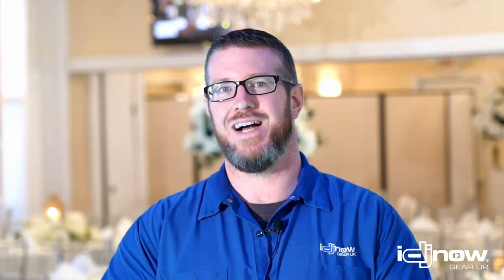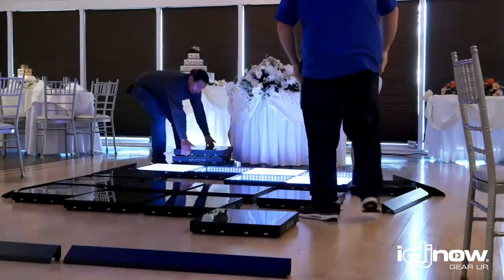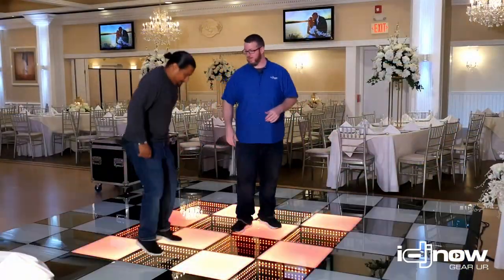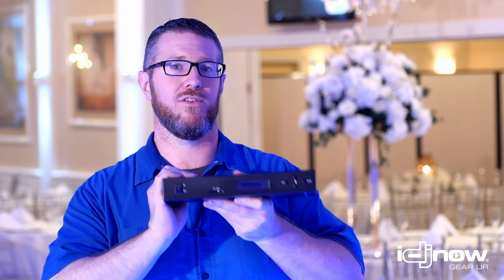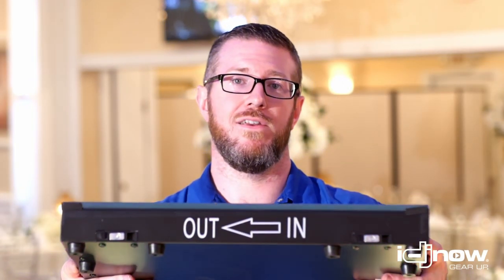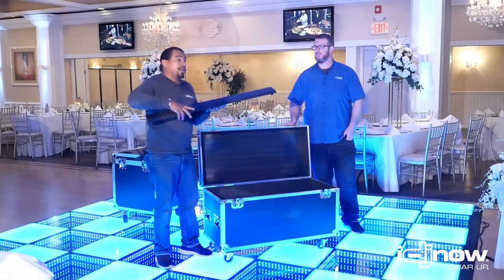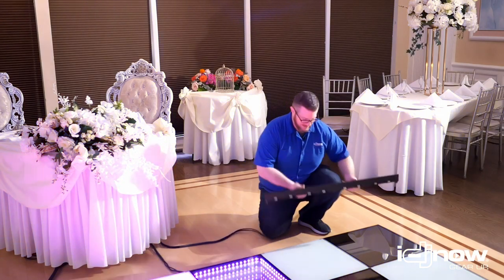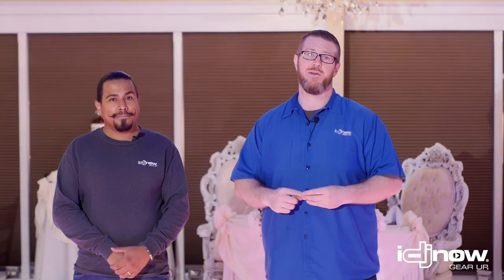Clutch MagnaFloor | Portable LED & Mirrored Magnetic Dance Floor Panel w/ idjnow.com | Demo Tutorial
The Clutch MagnaFloor Portable LED & Mirrored Magnetic Dance Floor is LIGHTING up the industry check out this amazing demo and tutorial from idjnow.com

Bring the Party and the Dance Floor to life!
Introducing the MagnaFloor from CLUTCH reliable performance solutions.
The MagnaFloor Portable LED and Mirrored Dance Floor finally makes owning an AFFORDABLE, eye catching, simple to use & operate portable floor dance floor possible.   Connect power, signal, and physical connection through a strong interlocking magnetic sequence.  DJs, Production companies. bands, musicians, theatre, dance companies, trade shows, hospitality and so many other applications can benefit from this amazing product from Clutch USA and idjnow.com.

All size variations come with  touring grade transport & storage road cases, controllers, wireless remotes and power supplies!

*PLEASE NOTE - Clutch MagnaFloor is IP53 rated not IP65*